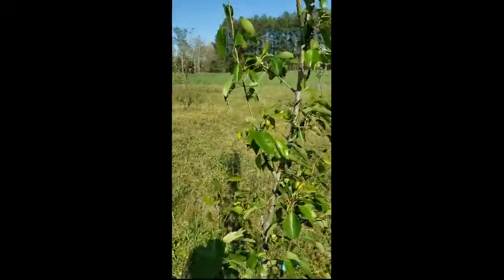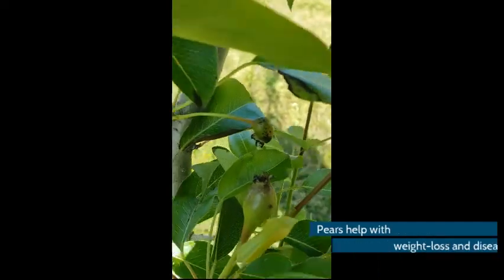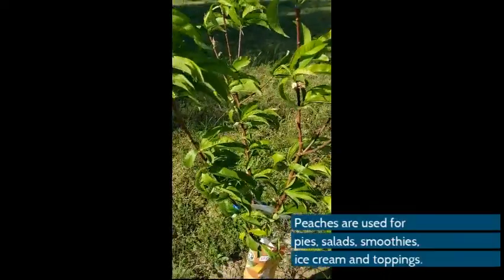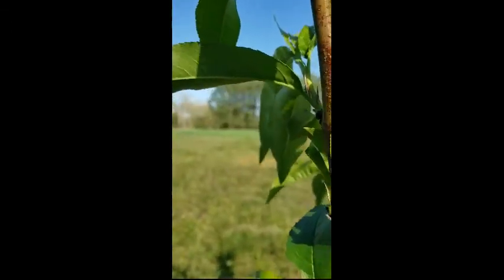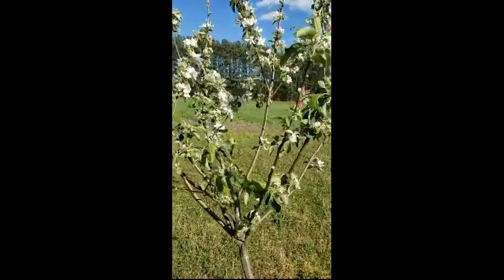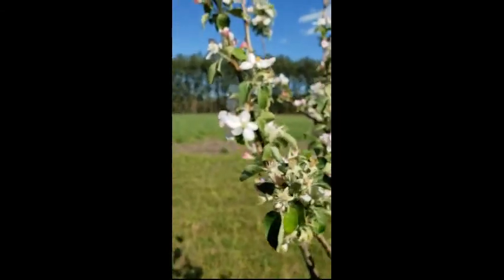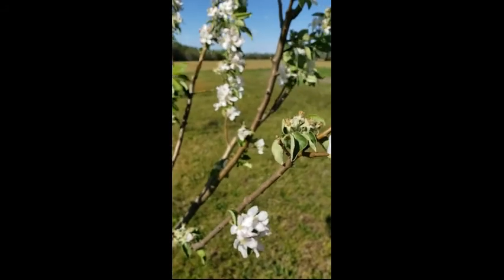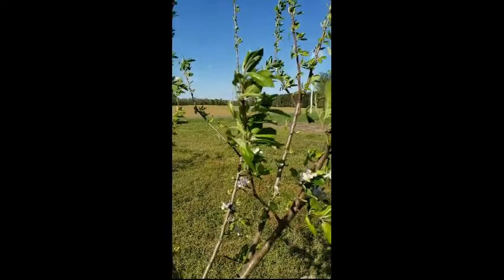Plants as Natural Resources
Come learn on Mrs. Toombs farm about what trees we have that are used as natural resources.